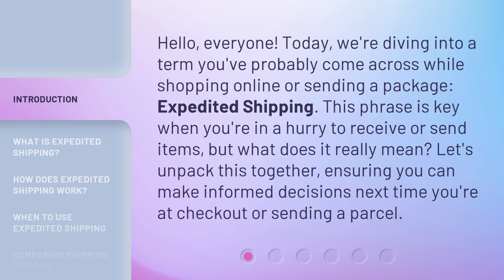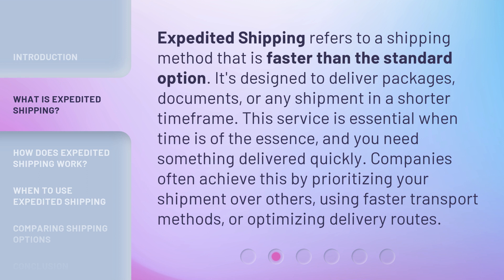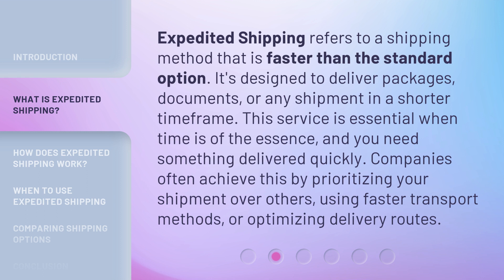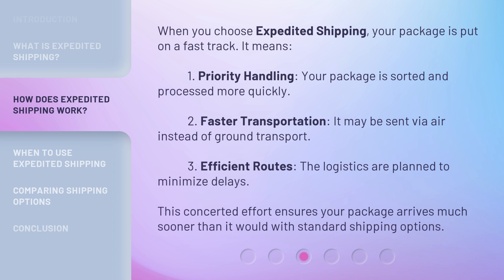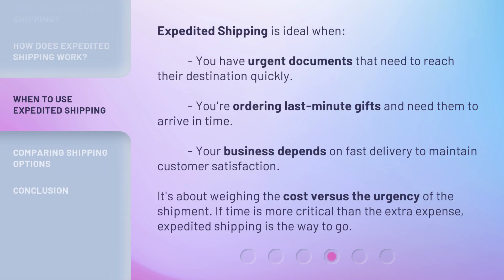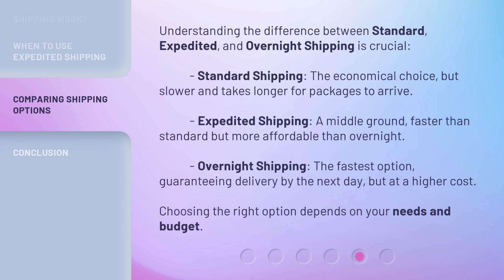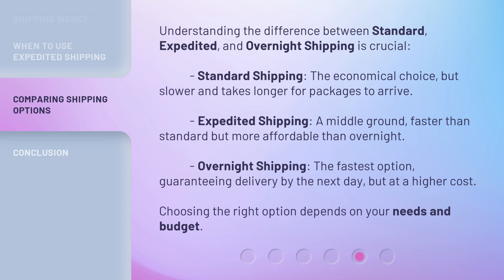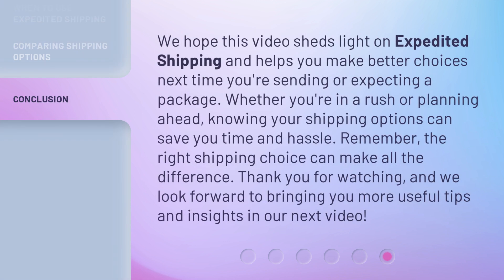Expedited Shipping Explained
00:00 • Introduction - Expedited Shipping Explained
00:31 • What is Expedited Shipping?
01:01 • How Does Expedited Shipping Work?
01:33 • When to Use Expedited Shipping
02:02 • Comparing Shipping Options